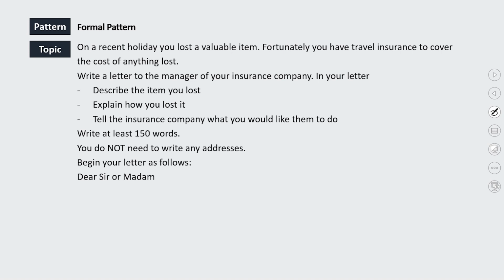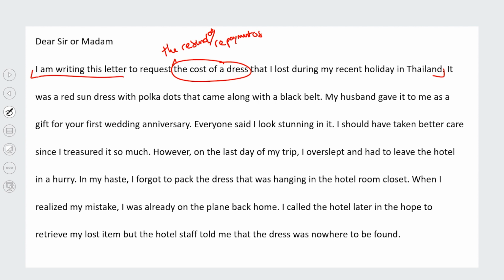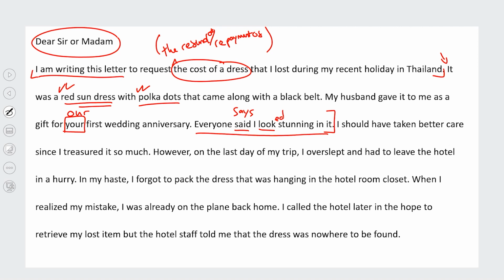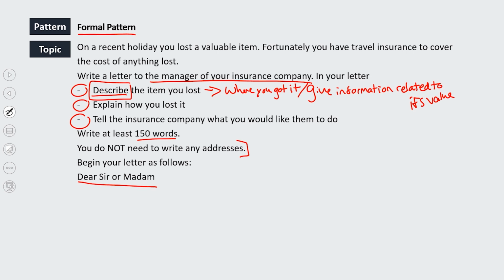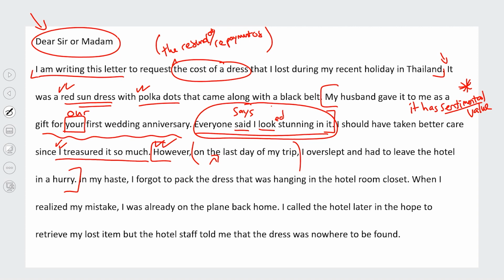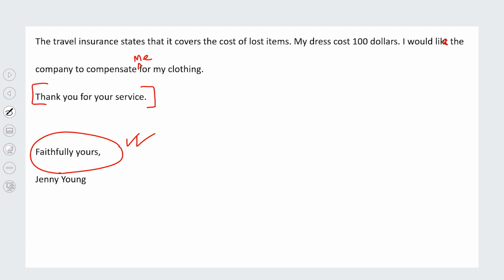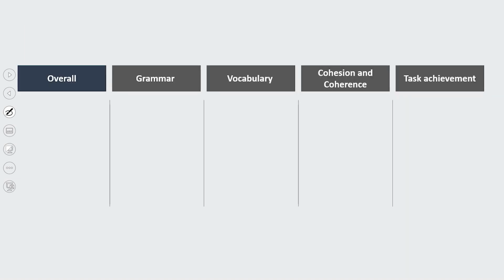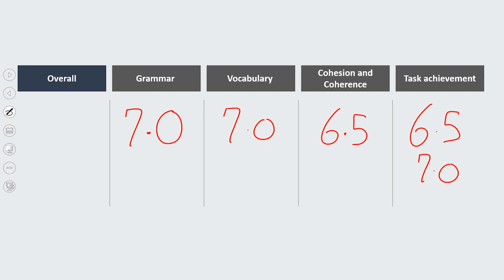How to write a good IELTS WRITING an essay with commentary #29 General ielts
This candidate got band 7.0.
Let's see how he could get a high score with comments.